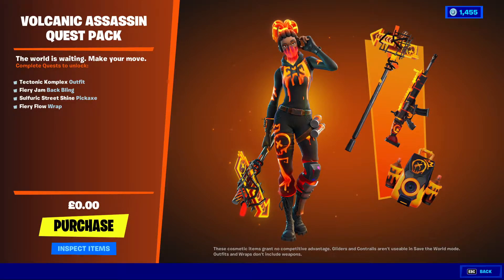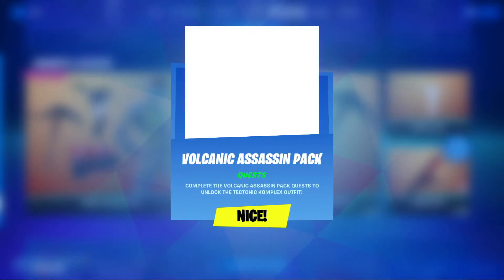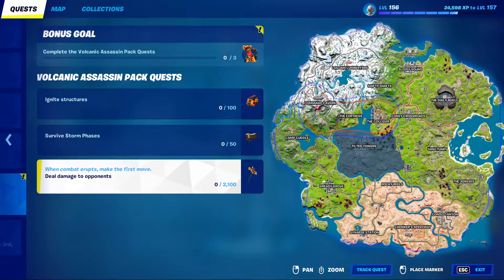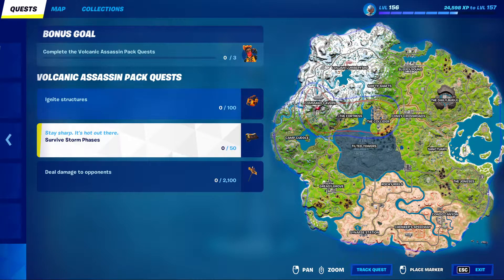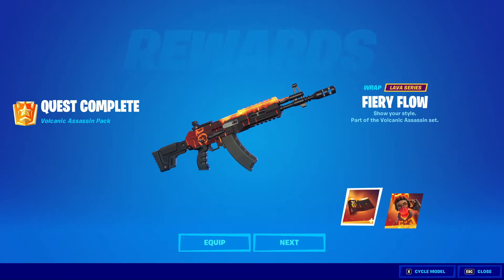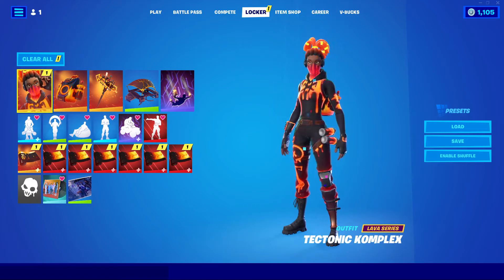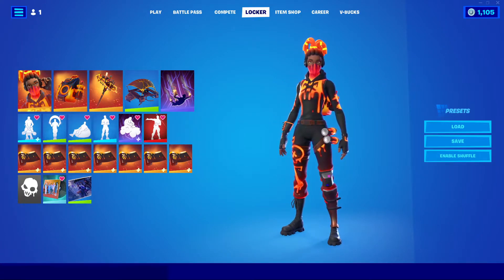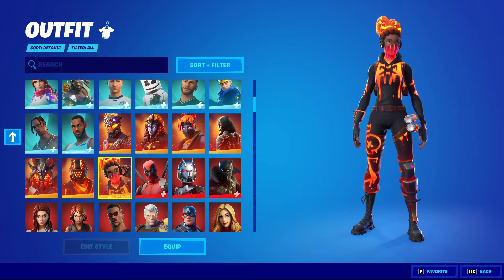"Tectonic Komplex" Volcanic Assassin Quest Pack- Epic Mega Sale Free Bundle | Fortnite Battle Royale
It's.. fire? Maybe not.. but it's free!

And remember, if you have access to GeForce Now (even on mobile) you can claim the bundle and complete the challenges anywhere!